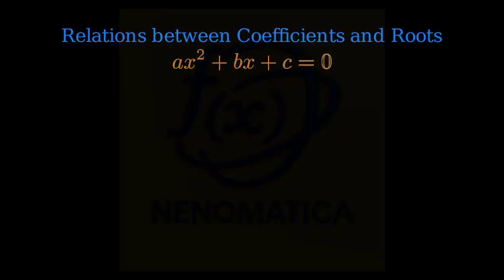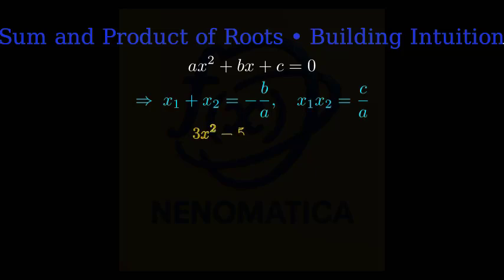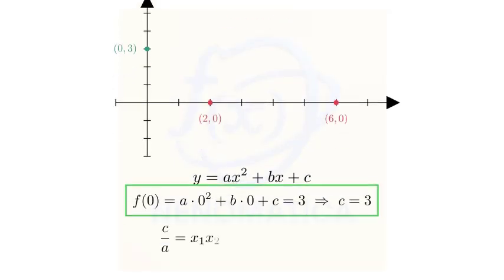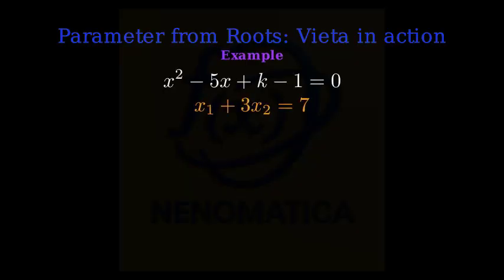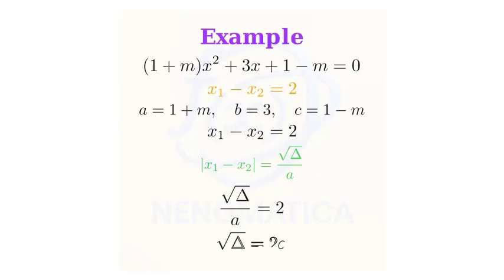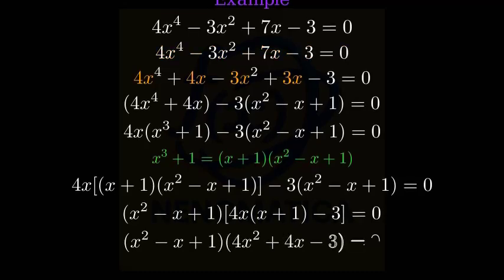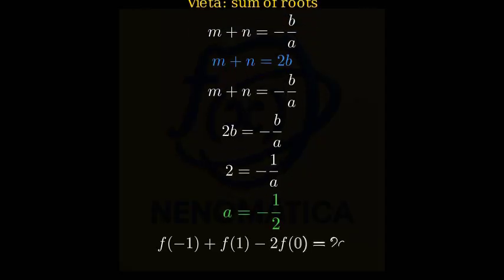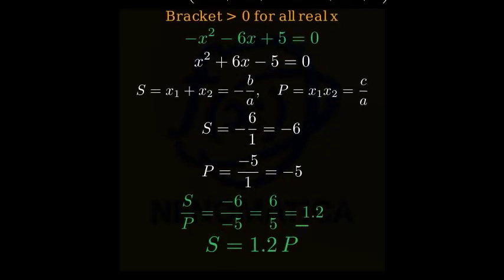Quadratic Expressions9-1:Relations between Coefficients and Roots of a Quadratic Equation|NENOMATICA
In this video by NENOMATICA, we explore the powerful connection between the numbers in an equation and its solutions by examining the Relations between Coefficients and Roots. Understanding this relationship allows students to solve problems faster without always needing to calculate the full solution first. We break down how the sum and product of roots relate directly to the coefficients in Quadratic Expressions, giving you a shortcut to check your work and construct equations easily.

This tutorial is essential for mastering algebra, as these concepts are frequently tested in high school exams and math competitions. NENOMATICA simplifies the theory, showing you how to predict the behavior of an equation just by looking at its structure. By learning the link between Coefficients and Roots, you will gain a deeper insight into the properties of Quadratic Expressions and enhance your overall mathematical problem-solving toolkit.